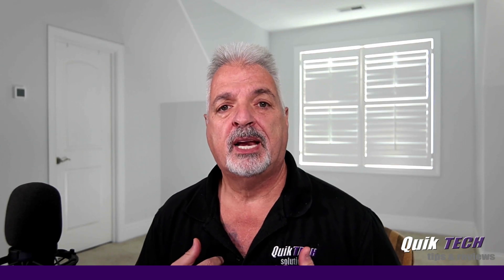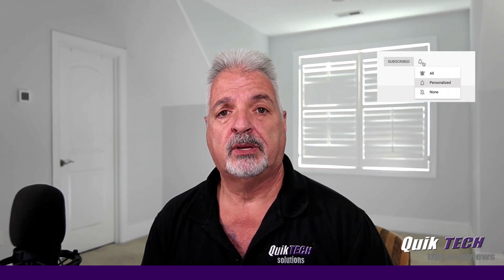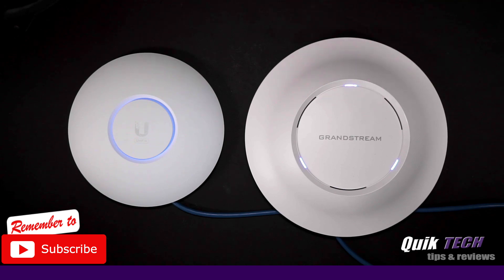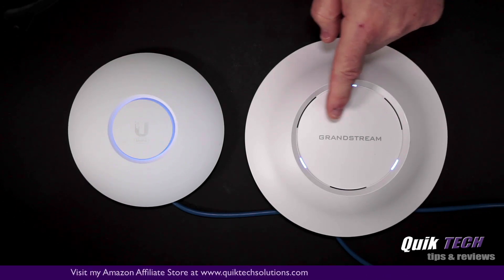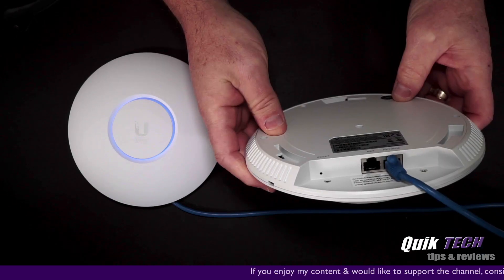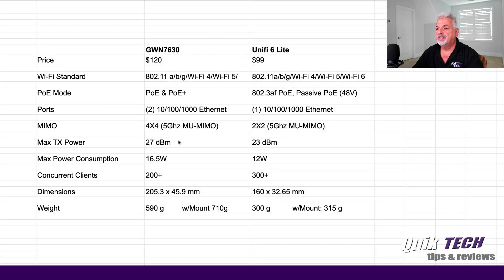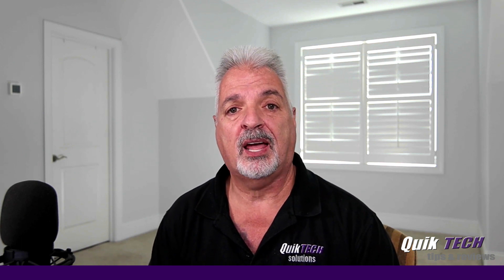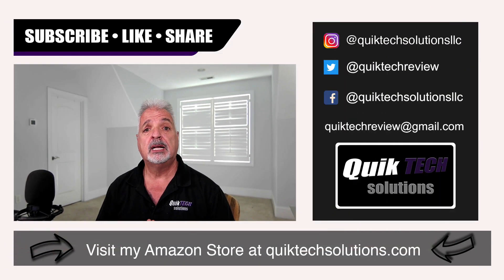Ubiquiti Unifi 6 Lite vs Grandstream GWN7630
In this video, Ubiquiti Unifi 6 Lite vs Grandstream GWN7630, I do a head to head physical comparison, spec comparison, and Perf/Speedtest comparisons between the two APs.

Regards!!